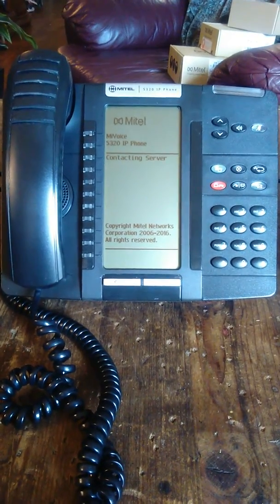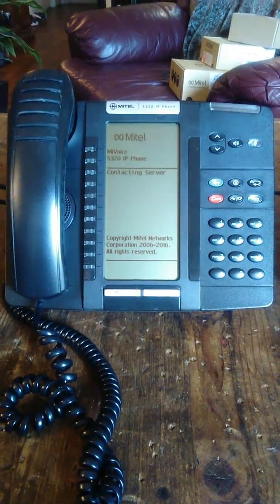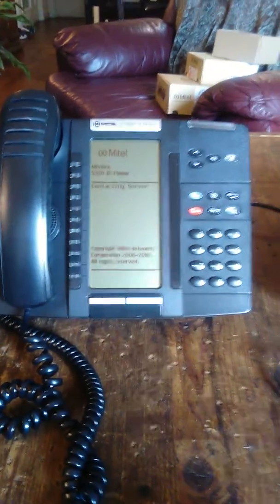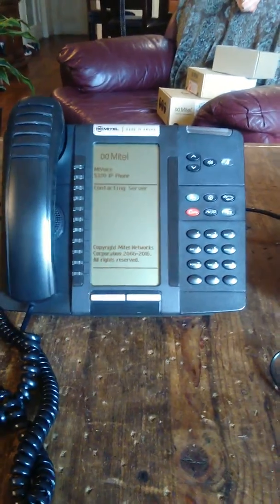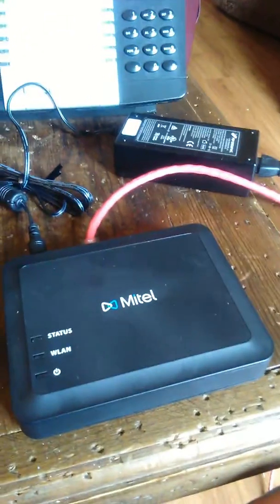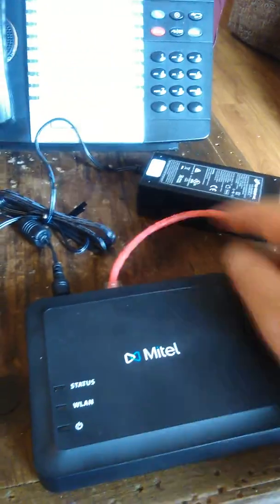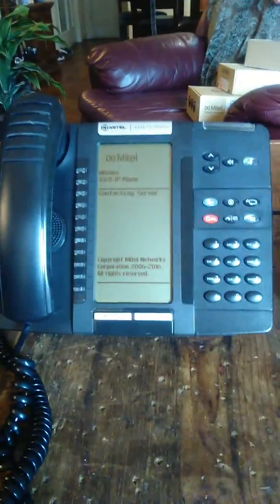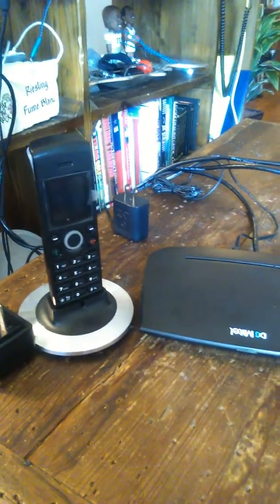Mitel IP Phones